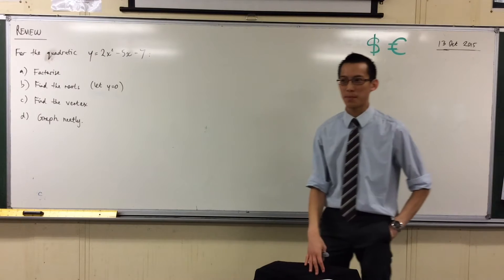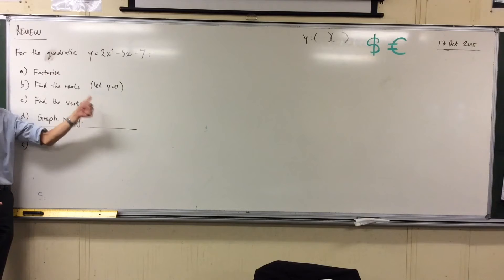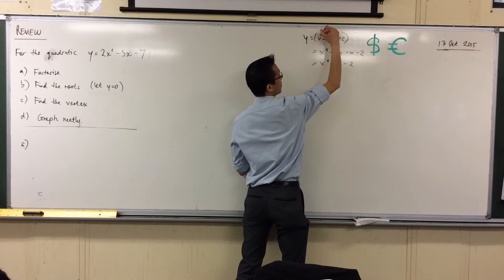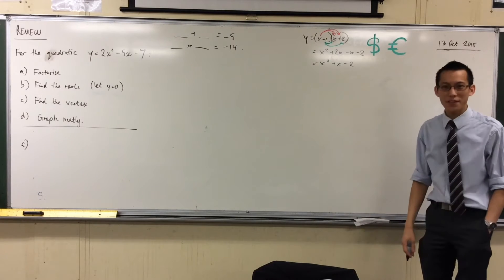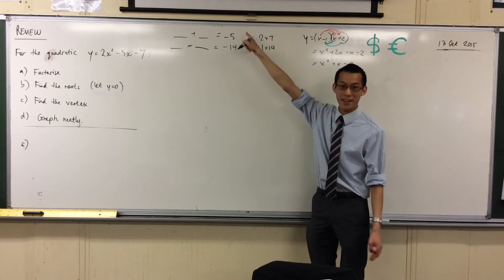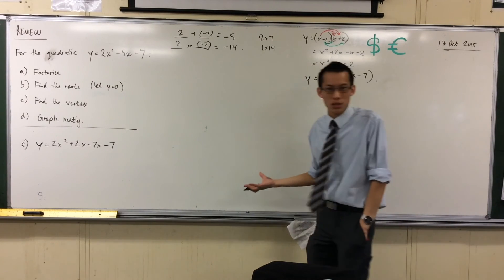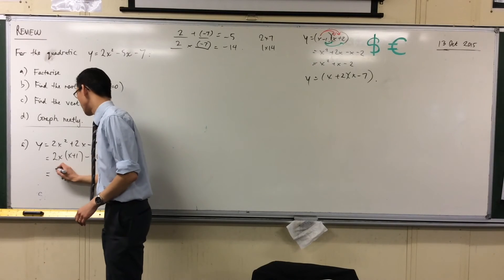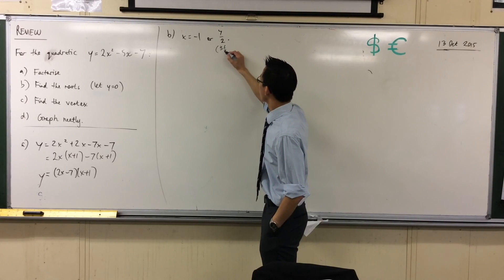Factorising & Finding Roots of a Quadratic Function